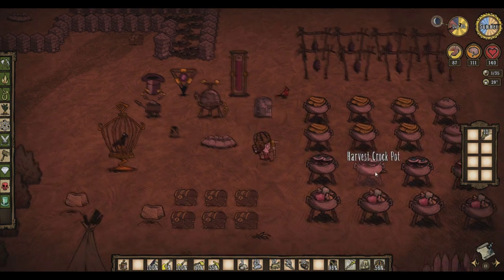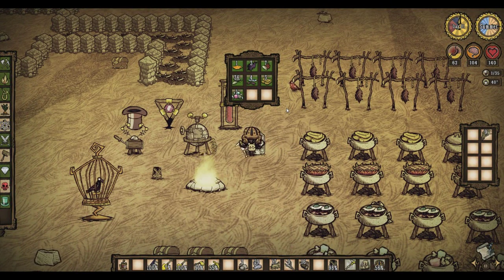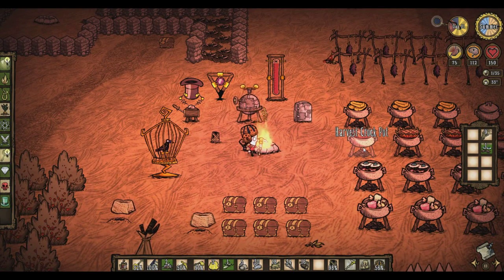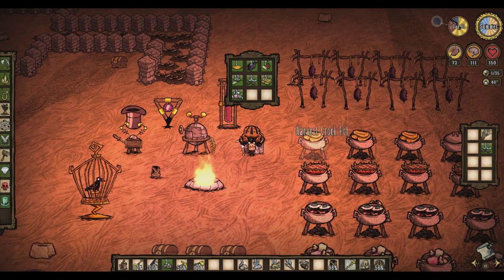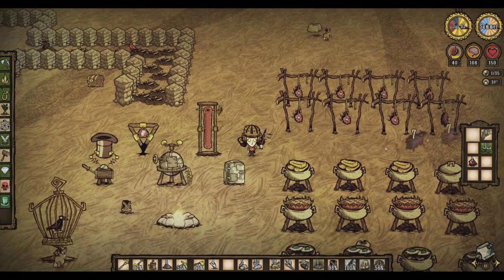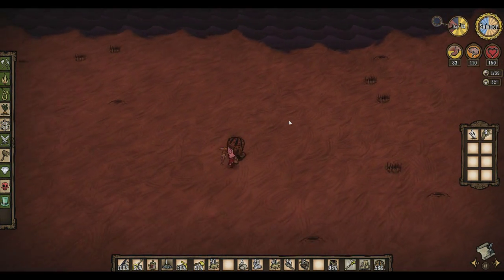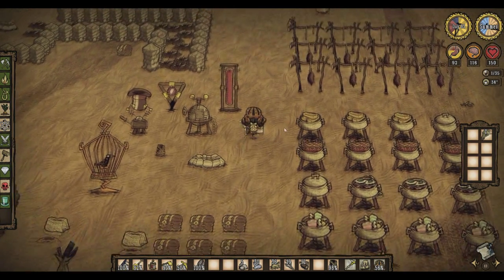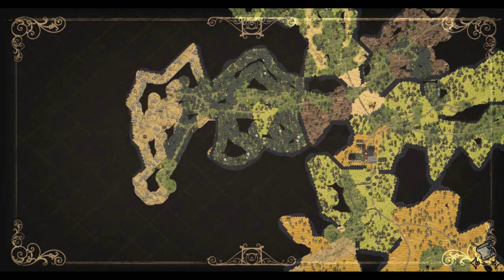Don't Starve SE3 EP27 - Great Hound Defense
Don't Starve is one of my all time favorite games and I'm excited to be playing it again!